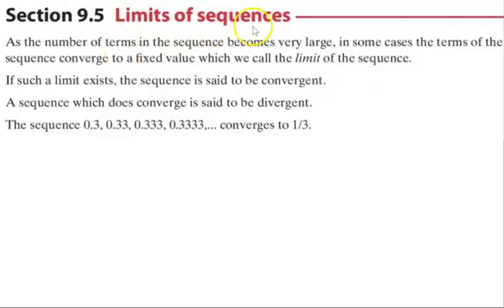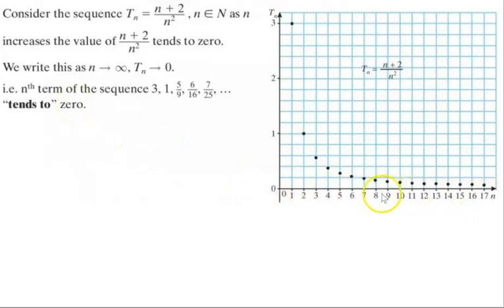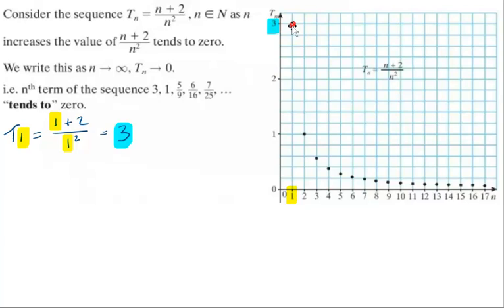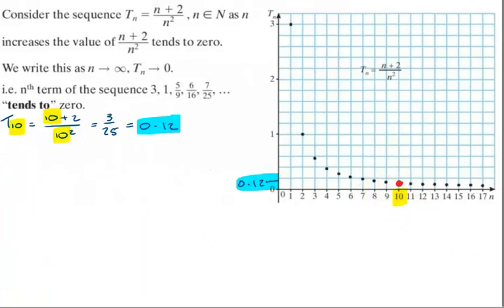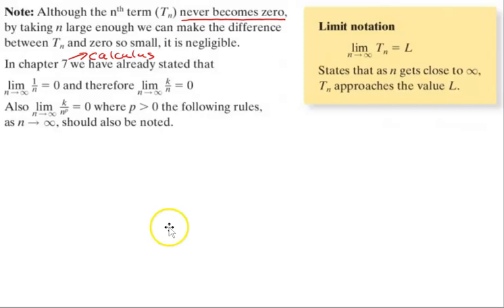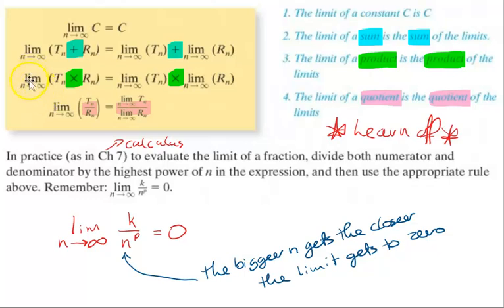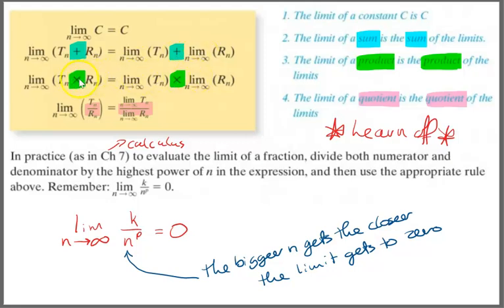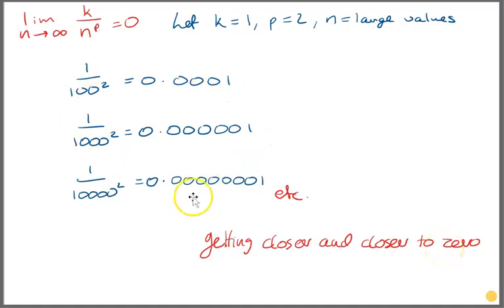LC HL Limits of a sequence PART 1